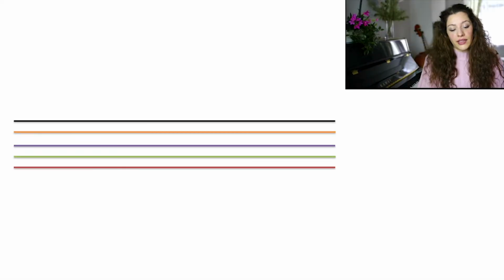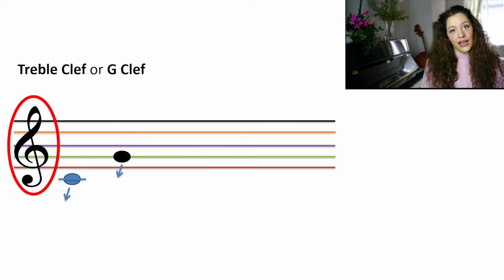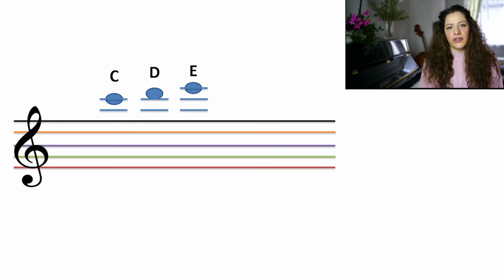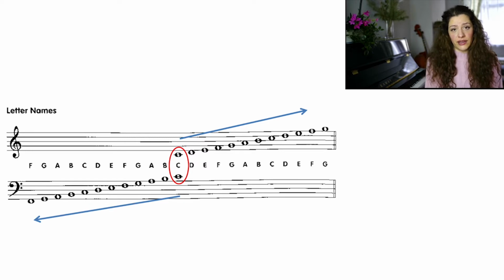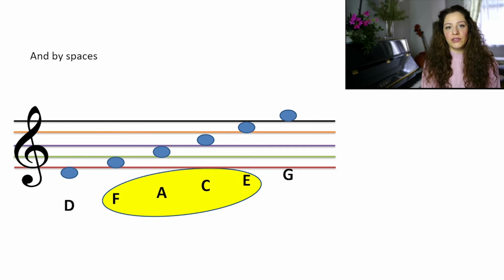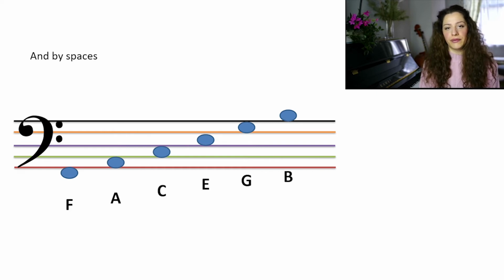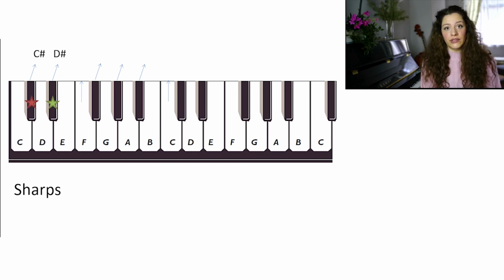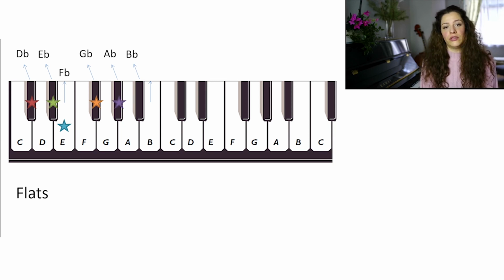How to Read Music for Beginners Part 2 - The Notes 🎵 (2021)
In this lesson, I will teach how to read the notes and the basics of the treble and bass clefs.
If you are a beginner and this is your first time looking at music theory, this video is an easy lesson to guide you on how to write and read notes. Besides presenting the most important definitions of musical notation, I will give you a few very useful tips on how to improve your reading and performing capabilities.

The lesson is perfect for both kids and adults and a quick and effective way to prepare you to read easy sheet music.

In this video on HOW TO READ MUSIC FOR BEGINNERS, we will be looking at:

- 0:00 Intro

- 0:31 The Stave

- 1:04 The Musical Alphabet

- 1:10 The Treble Clef

– 2:40 The Bass Clef

- 3:20 Reading Piano Music

- 3:49 Ledger Lines

- 5:01 How do we learn the notes?   Bass Clef, Notes on the Spaces

- 6:46 Semitones

- 7:19 Sharps

- 8:26 Flats

Hi! I’m Viky, and I have been a piano teacher for more than 15 years and a professional pianist for more than 20 years. I have a Master's Degree from the Royal College of Music and a Ph.D. from the Guildhall School of Music and Drama in London. Our online academy is formed by qualified and DBS checked professional teachers and performers and we teach ALL instruments and musical subjects online in 1to1 sessions at affordable prices.

If you’re looking for 1 to 1 online lessons to start learning your favorite instrument, we have you covered: